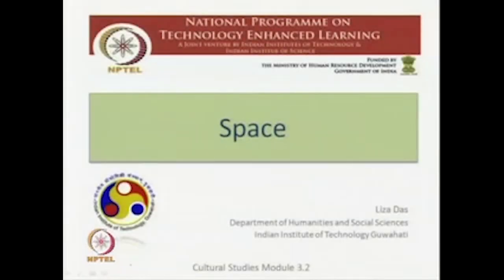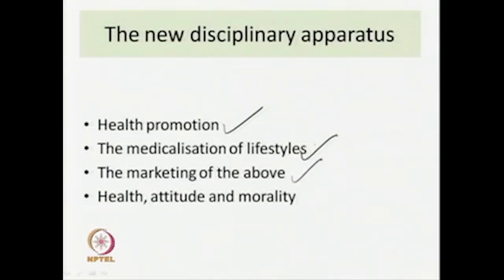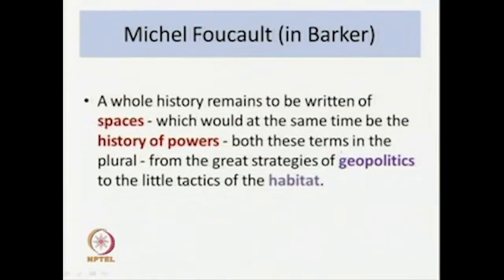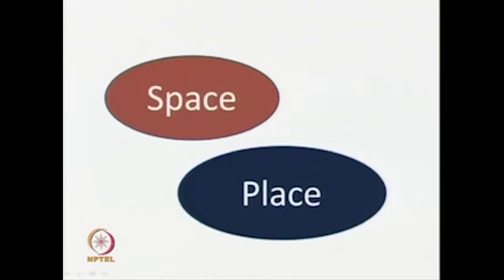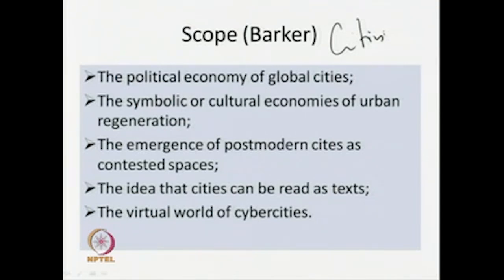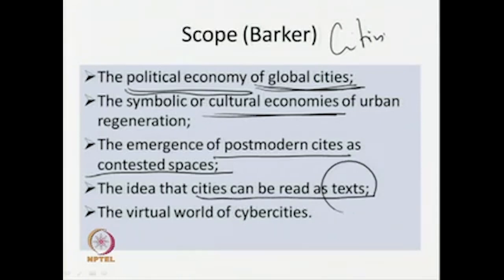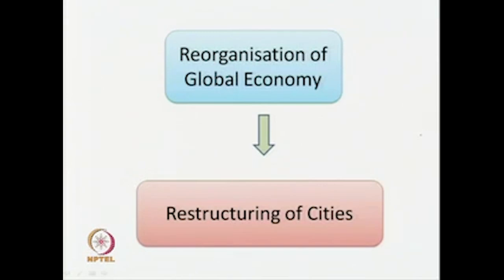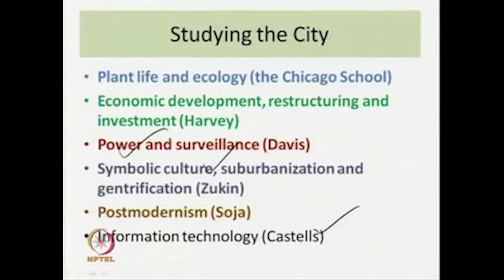Consumption Part 1